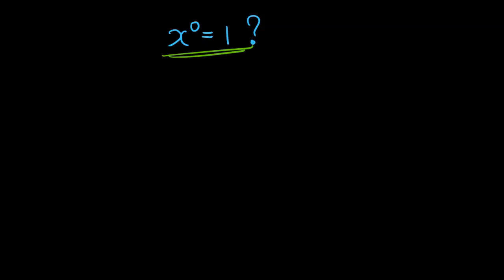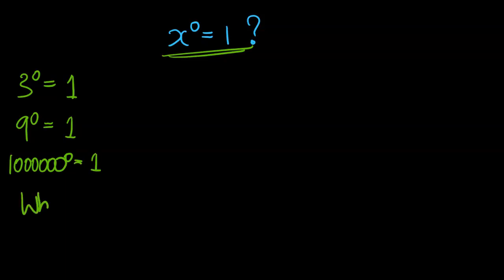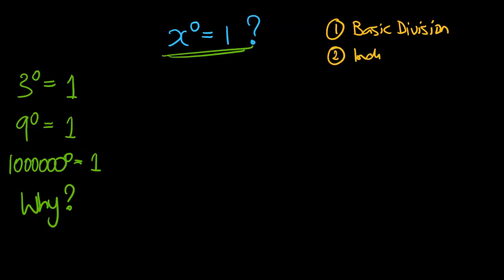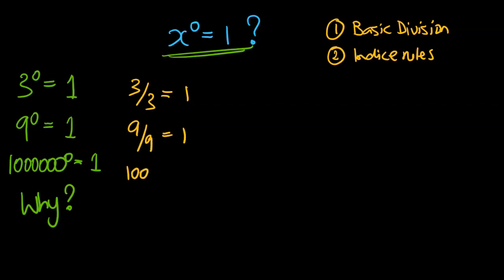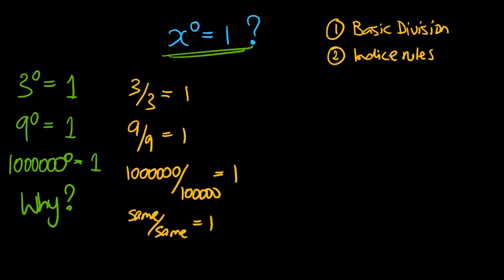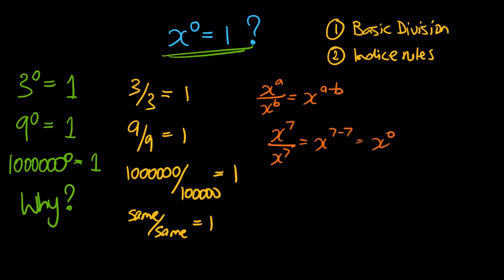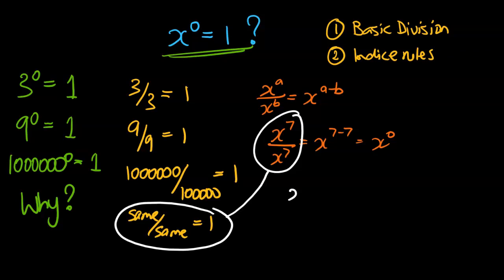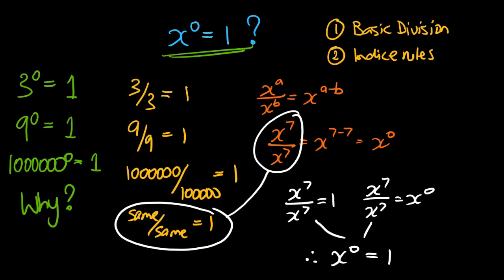23 Why does the power of zero always equal 1?